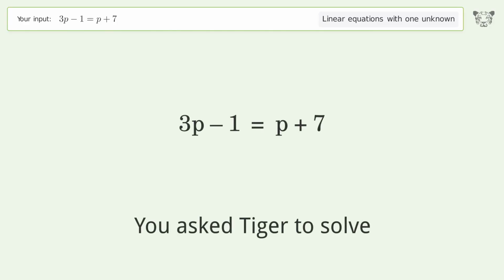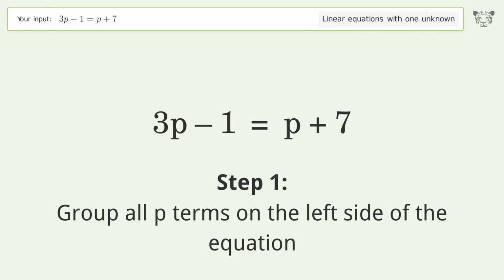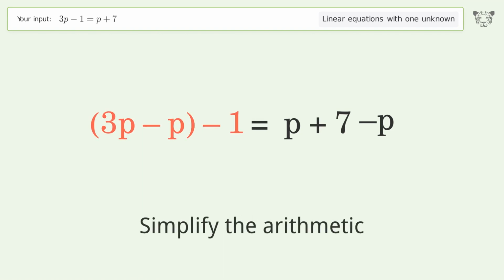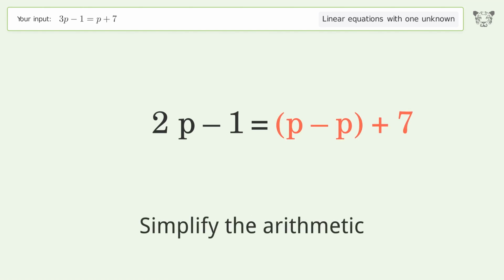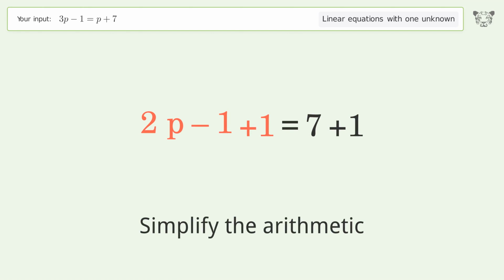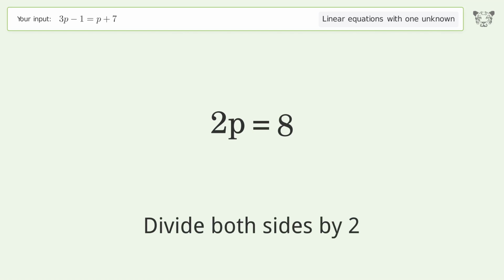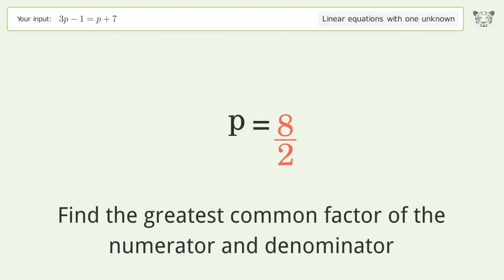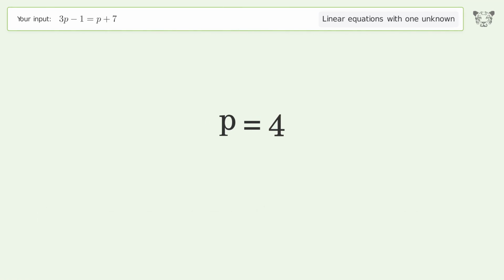Linear equation with one unknown: Solve 3p-1=p+7 step-by-step solution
Solving 3p-1=p+7 using the linear equation with one unknown solver

for a step-by-step and more tips and tricks for dealing with linear equations with one unknown.